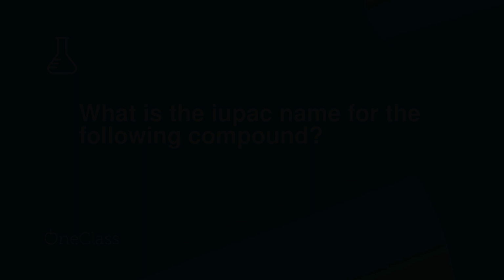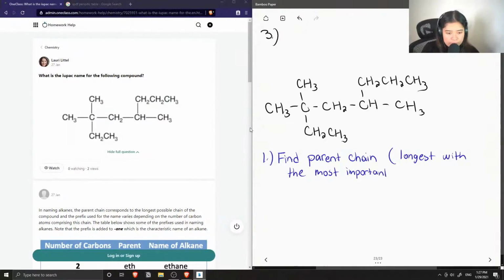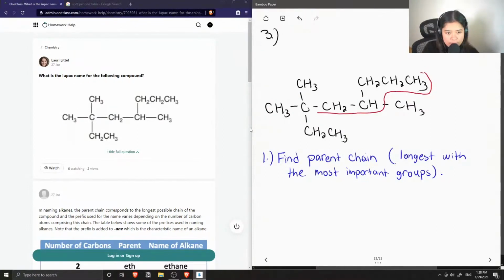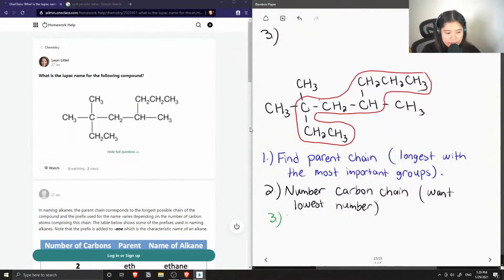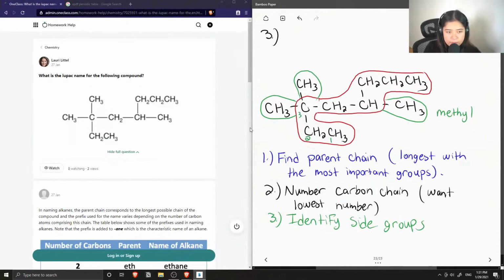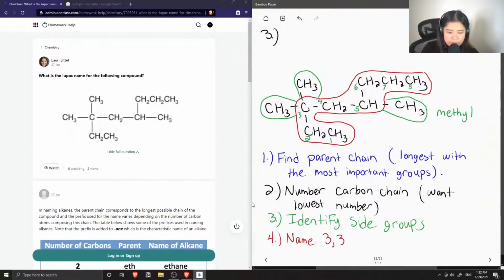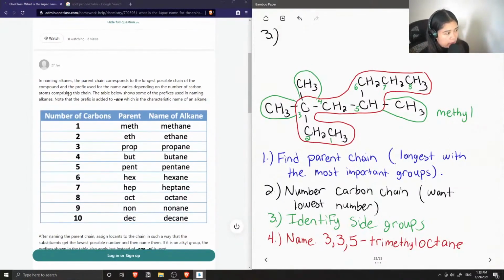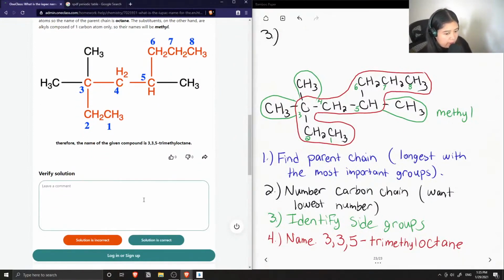What is the iupac name for the following compound?